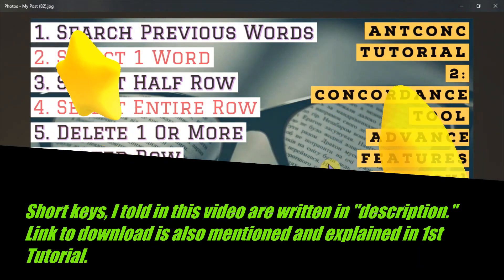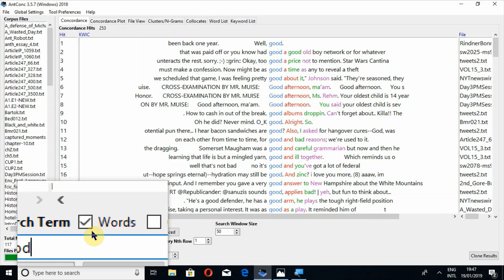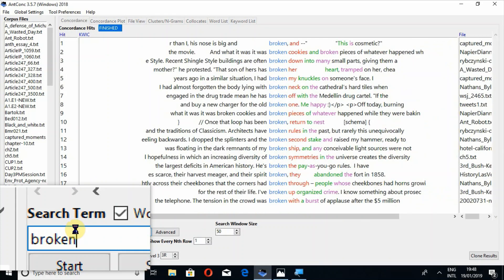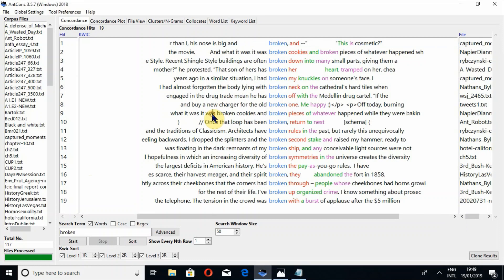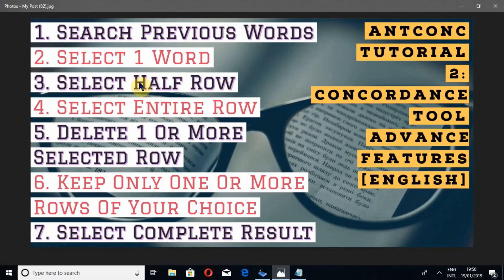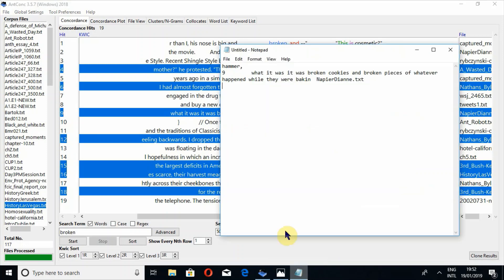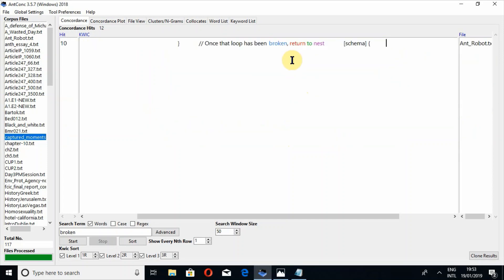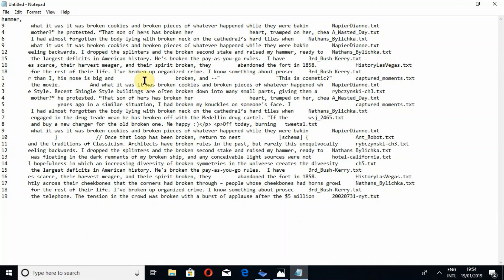AntConc Tutorial 2 | Advance Concordance Tool | How To Select or Delete Entire Rows & Copy Result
VIDEO DESCRIPTION IS AT THE BOTTOM.

⌨📗📖📕📑📙📘VIDEO DESCRIPTION⌨📗📖📕📑📙📘
This is AntConc 2nd tutorial. In this video, I have explained a few advanced features of antconc.
1. How to select one word?
⌨ Double Click on a word will select it.
2. How to select half row either on right or left side?
⌨ Triple click
3. How to select the entire row?
⌨ Press "Shift" plus click or ⌨ "Ctrl" plus click, on the following row you want to select.
4. How to select more than one entire rows?
⌨ Press "Ctrl" plus click
5. How to delete one or more rows?
⌨ Press "Ctrl" plus click. Select as many as you want and then press the button "delete" from keyboard.
6. How to select a few rows and delete all?
⌨ Press "Ctrl" plus click. Select rows you want to keep and then press the button "insert" from keyboard. All other rows will be deleted.
7. How to select the complete result in concordance?
⌨ Press, "Crtl" plus "Alt" plus "A"